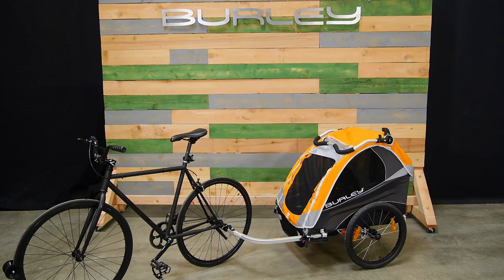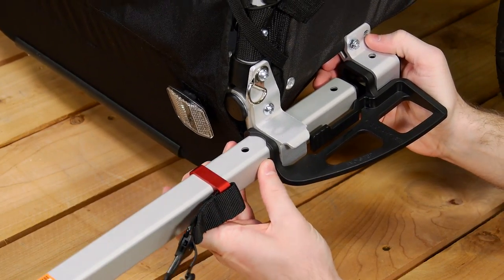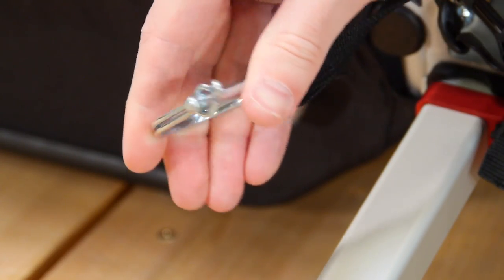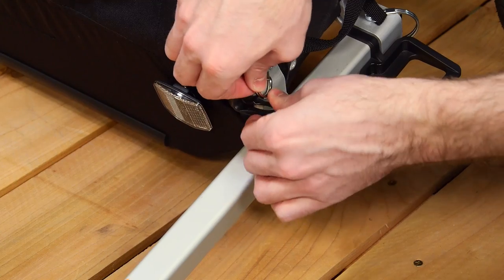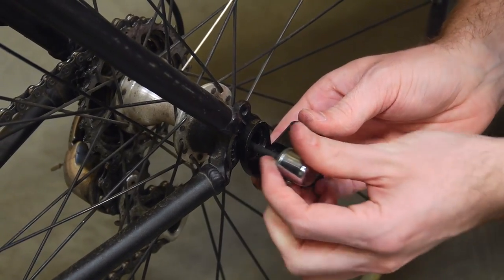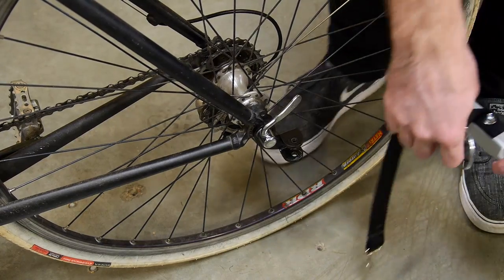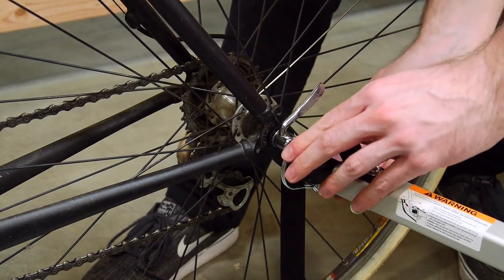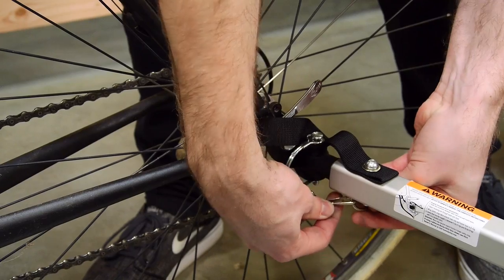Burley Bike Trailer Hitching | Instructional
Learn how to properly hitch your Burley bike trailer to your bike.